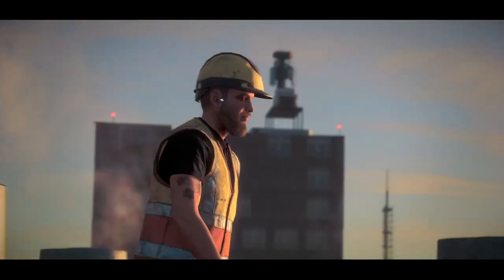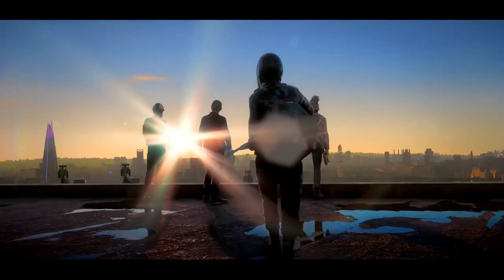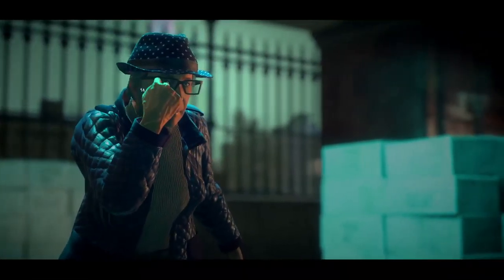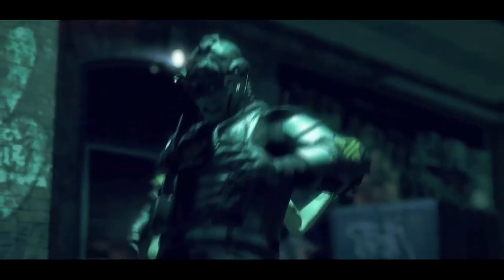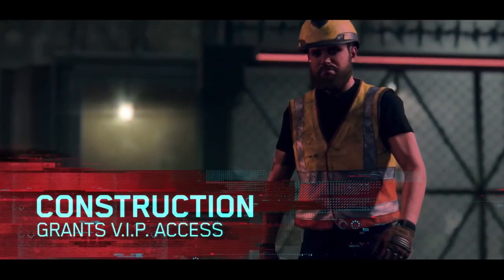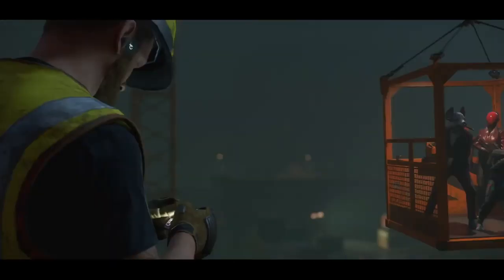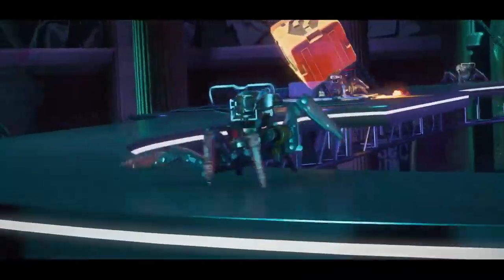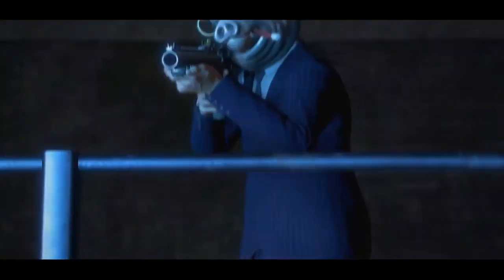Watch Dogs Legion - Official Online Mode Launch Trailer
O modo online para Watch Dogs: Legion, com free-roam open world co-op, novas missões co-op e o primeiro modo PvP onde os jogadores competem na Spiderbot Arena, está disponível agora para Xbox One, Xbox Series X e S, PlayStation 4, PlayStation 5 e Stadia. O modo online será iniciado posteriormente no PC.

Assista ao trailer para uma análise do que esperar, uma olhada nas possíveis combinações de estilo de jogo e como construir uma equipe online para recuperar Londres.

Além disso, duas missões exclusivas para um jogador estão disponíveis hoje para os proprietários do Passe de Temporada e, em 23 de março, o primeiro Op Tactical Cooperativo para quatro jogadores, Líder do Pacote, estará disponível.